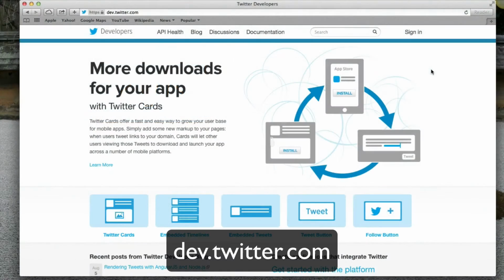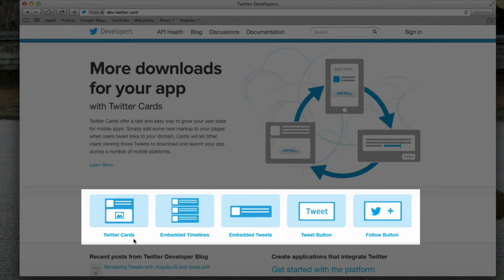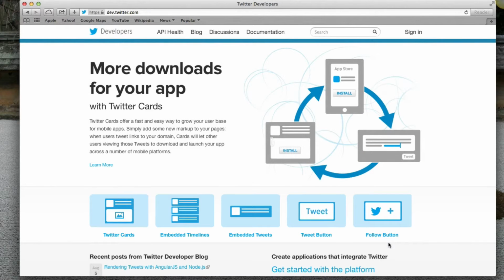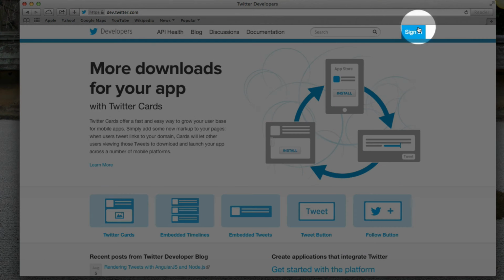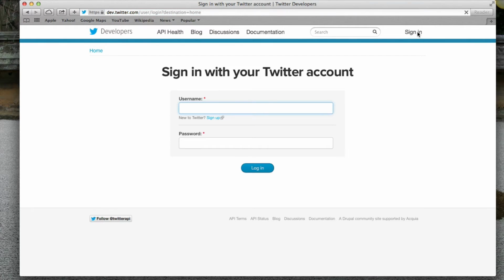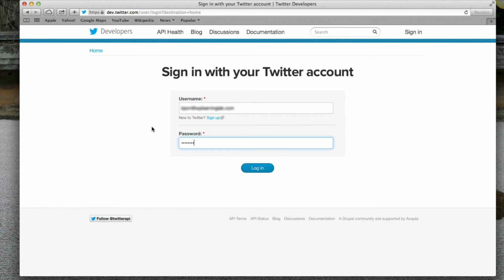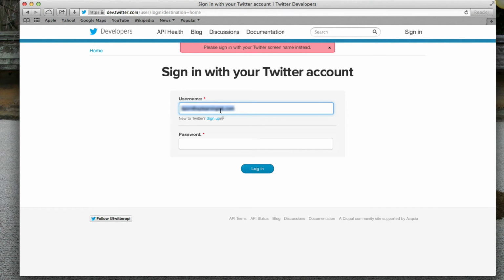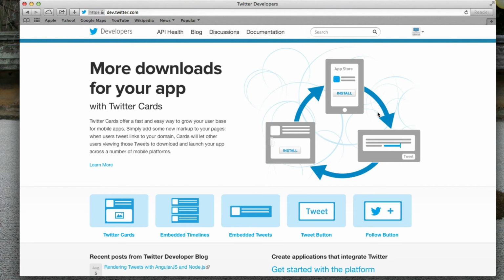Twitter Developer's Account - How To Make One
With a Twitter developers account you can do all kinds of fun things on your WordPress site like:

 - create Twitter cards for more traffic from Twitter
 - embed tweet timelines
 - embed single tweets
 - integrate a tweet button
 - integrate a follow button

To make a Twitter developer's account you simply have to go and click on the "Sign In" link in the top right of the page.  If you already have a Twitter account and you're already signed in you'll see a thumbnail of profile image and you're ready to use the Twitter developer tools.

If you don't have a Twitter account you will need to create one in order to use their developer tools and take your WordPress site to the next level.

Here's what you can do with a Twitter developer's account once you have one:

You may also be interested in learning how to create a Facebook developer's account:

Here's what you can do with a Facebook developer's account once you have one: